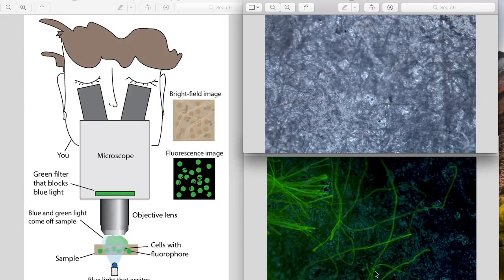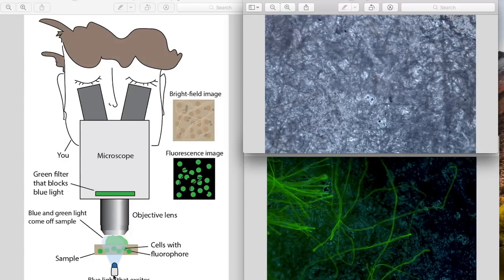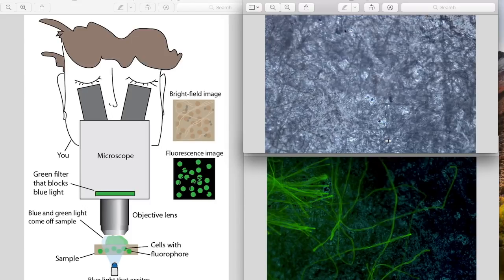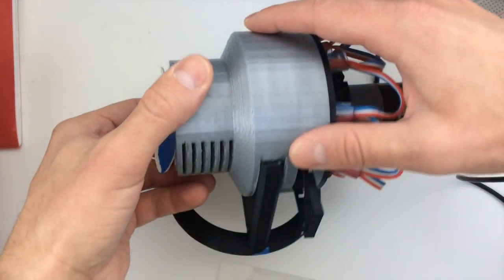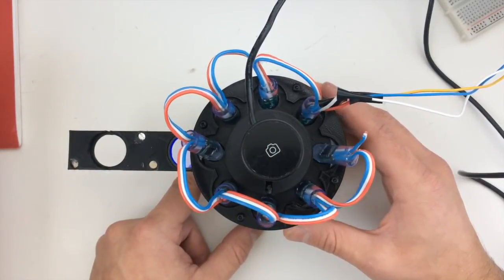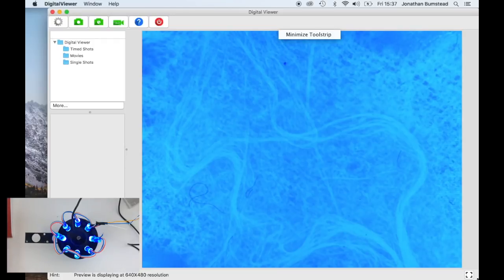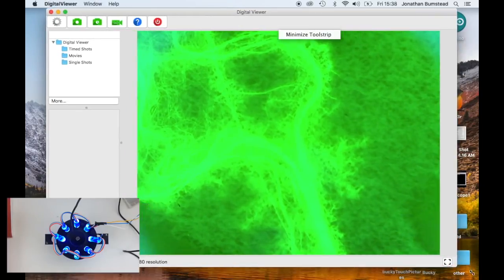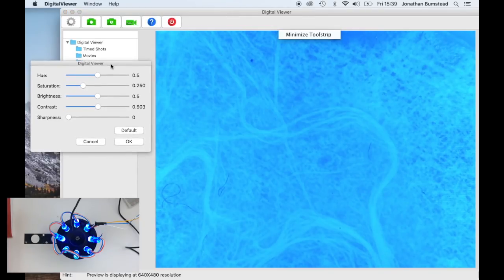Low-cost Fluorescence Microscope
Fluorescence microscopy is an imaging modality used to visualize specific structures in biological and other physical samples. The objects of interest in the sample (e.g. neurons, blood vessels, mitochondria, etc.) are visualized because fluorescent compounds attach to only those specific structures. Some of the most beautiful microscopy images are collected with fluorescence microscopes.

In this video, I will go over the basic principles of fluorescence microscopy and a cheap USB fluorescence microscope I made. These systems usually cost thousands of dollars, but this one costs only $100. The designs I present here utilize a smart phone, a dSLR, and a USB microscope. All of these designs also work as brightfield microscopes.